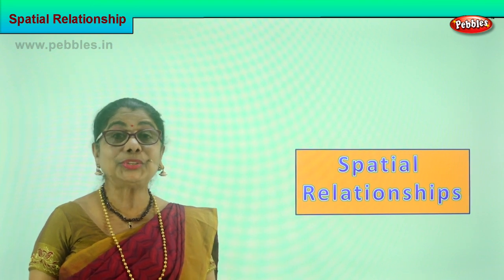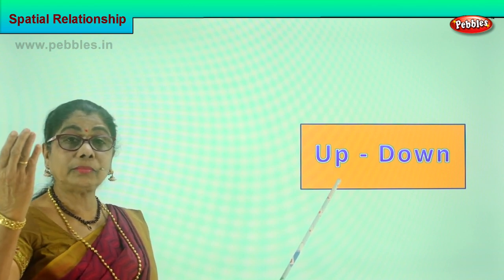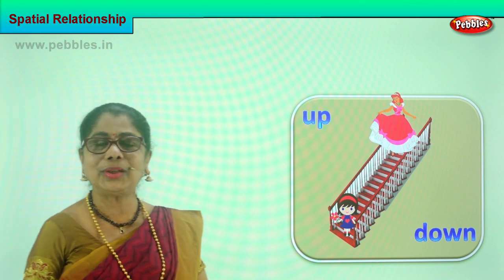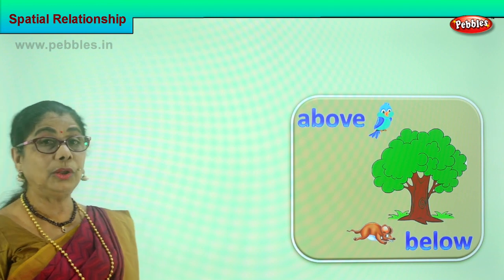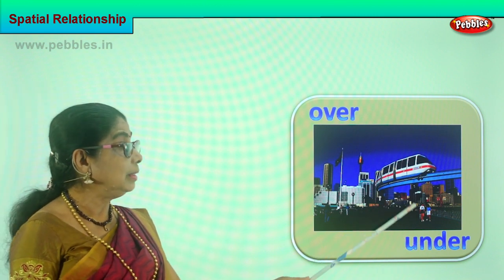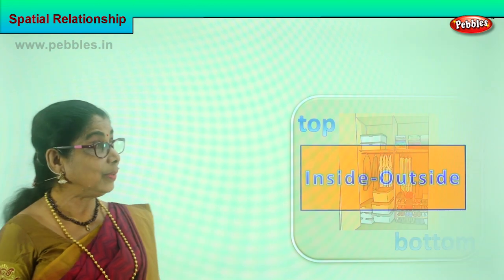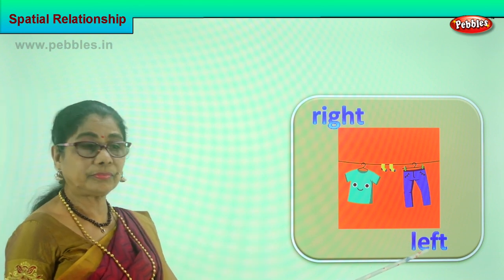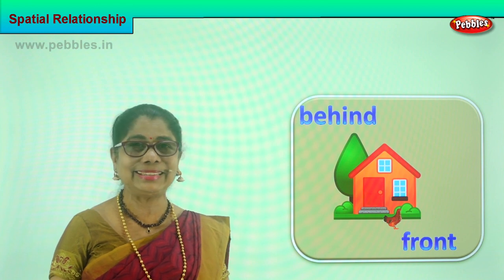2nd Std Maths | Spatial relationship | Mathematics Class -2 | Maths Part-121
2nd Std Maths | Spatial relationship |  Mathematics Class -2 | Maths Part-121